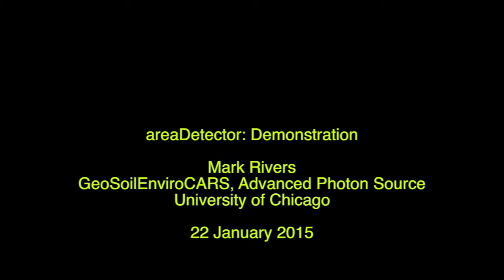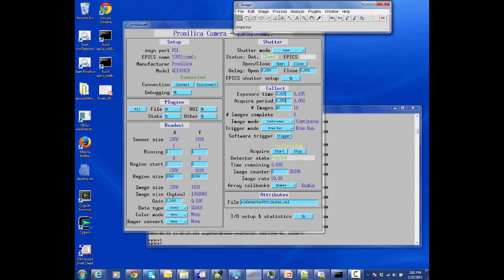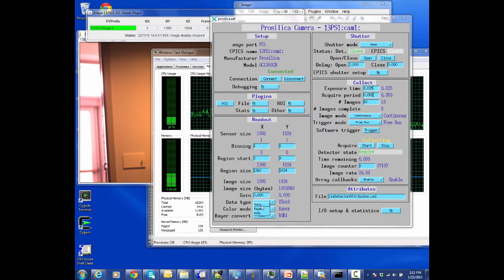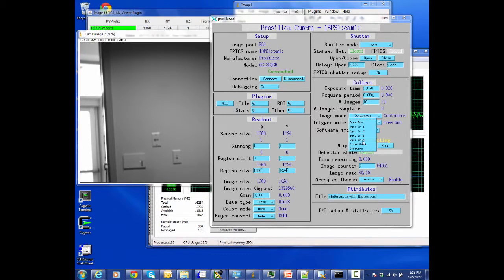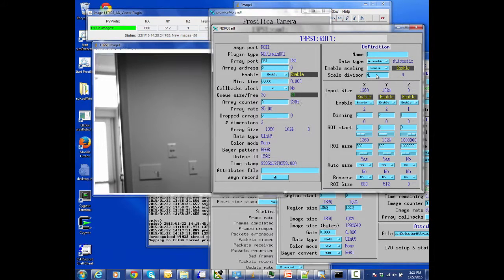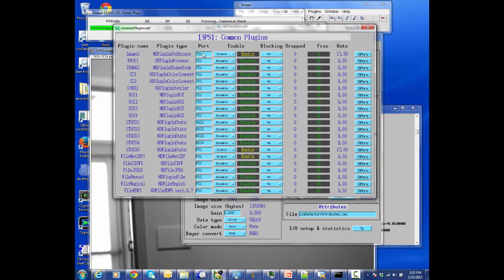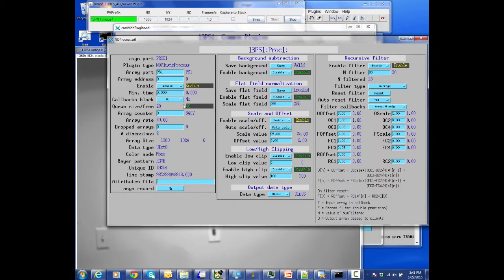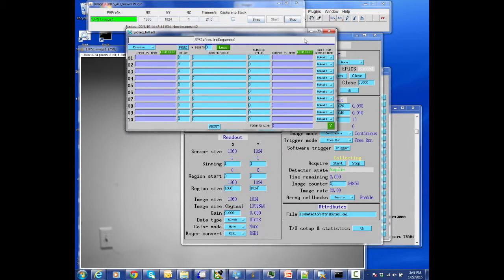Area Detector Demo